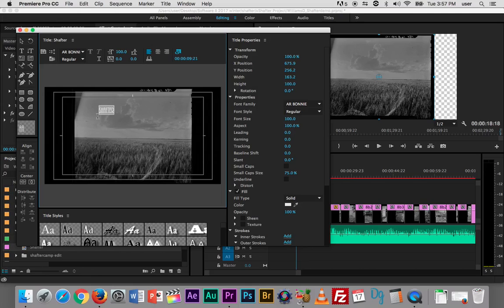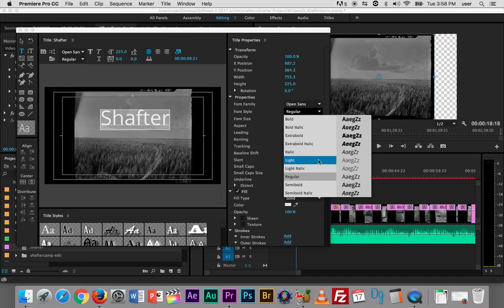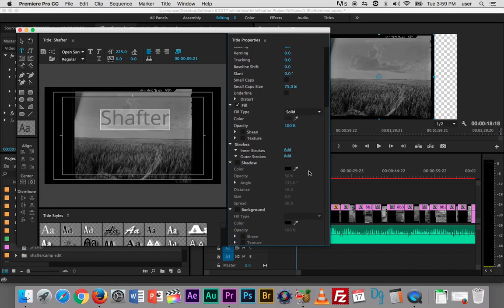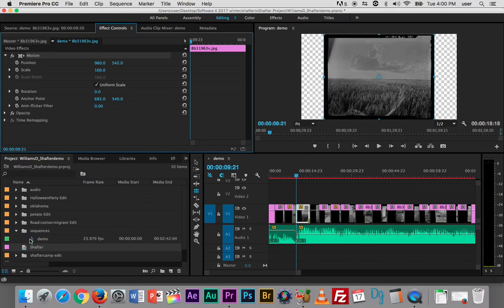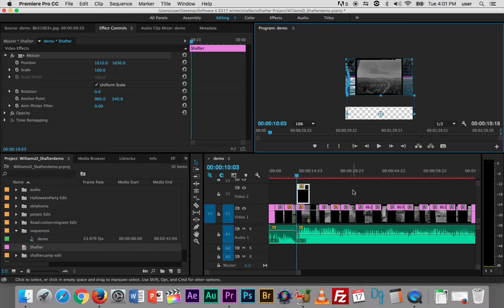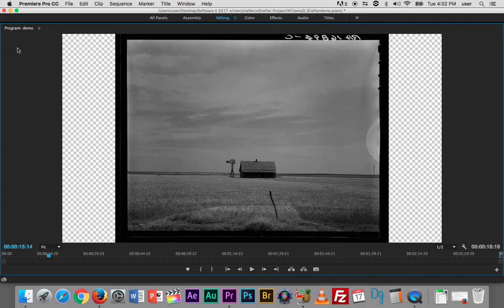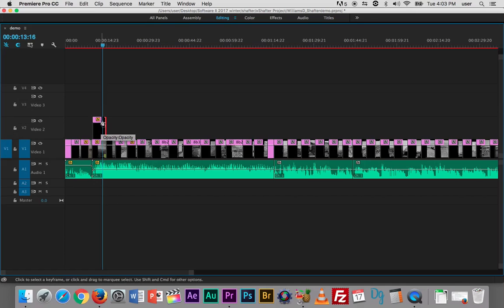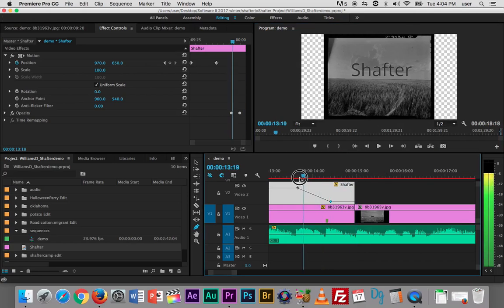Create a basic title in Premiere Pro CC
In this video you will learn to create a basic title in Premiere Pro CC.